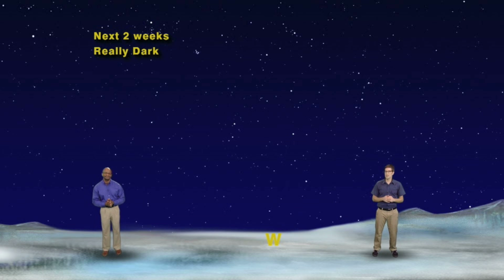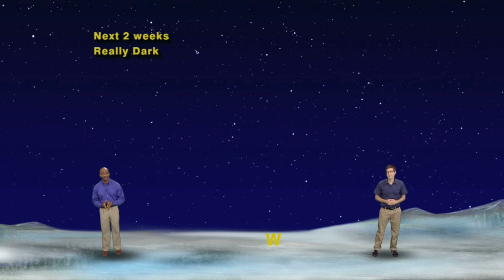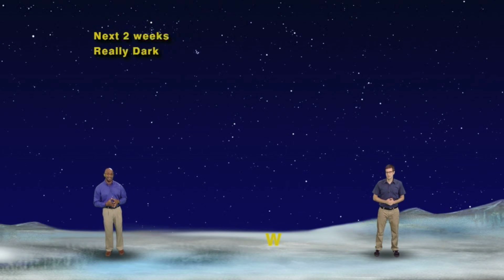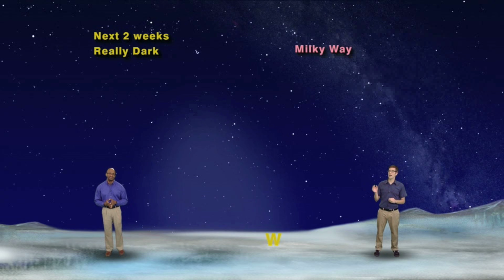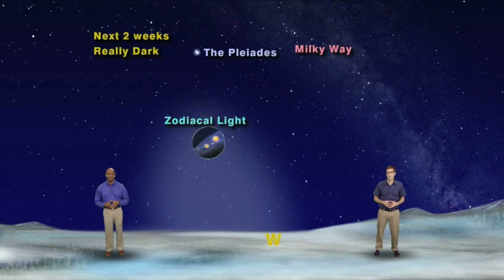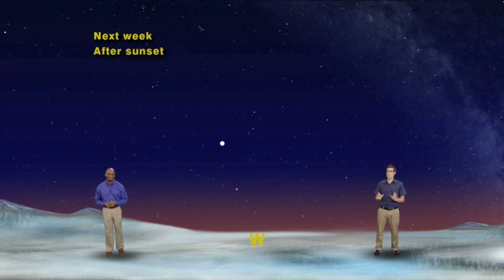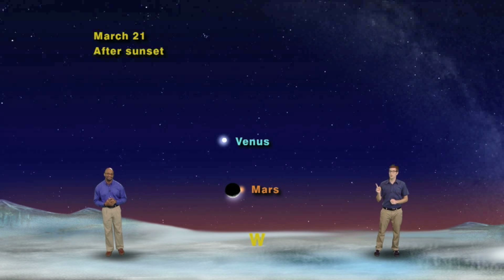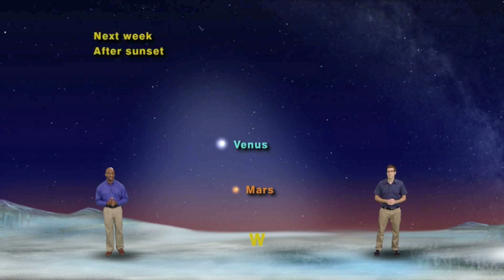Star Gazers 1510 March 9-15, 2015 5 min version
"Go Find Some Dark"